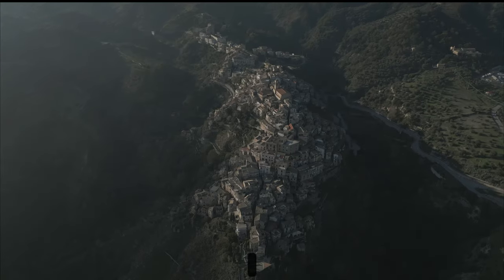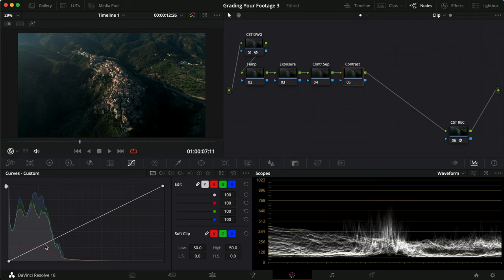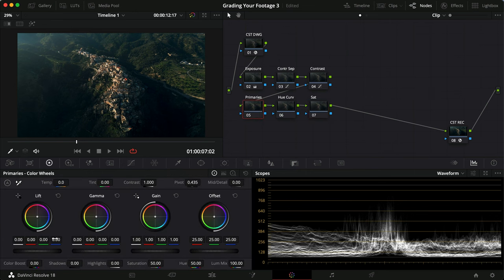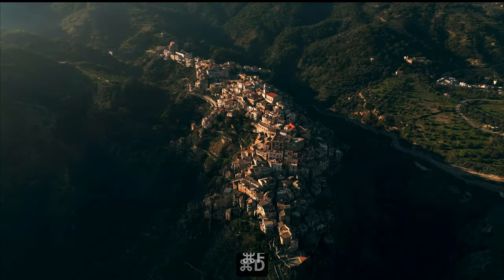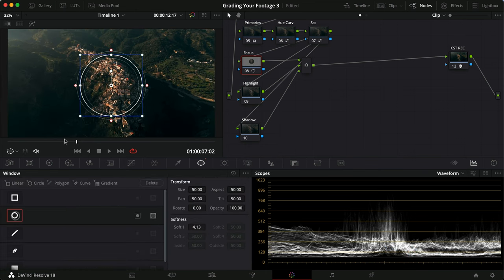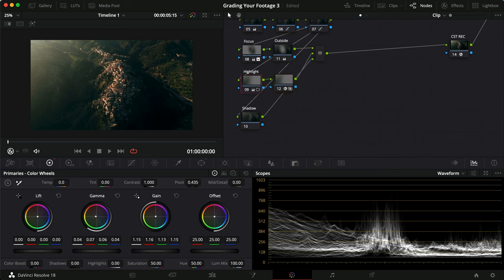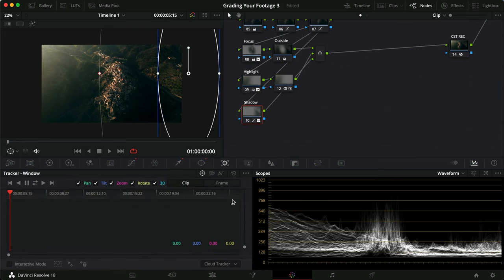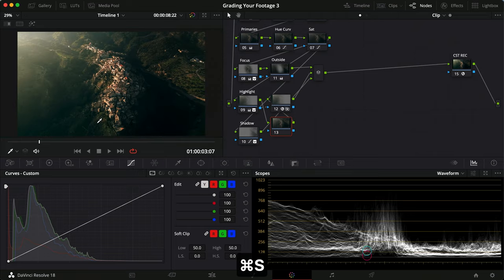Grading Your Footage E3 - DJI Mini 3 Pro in Italy // Davinci Resolve 18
Super excited to be grading this fantastic clip from Italy captured on the DJI Mini 3 Pro. I keep getting blown away by how much it's possible to do with the footage from that small drone!

Happy grading!

Learn to master Color Grading:

Overview
00:00 - Intro
00:34 - Color Correction
04:52 - Color Grading
08:26 - Masking
15:47 - Reviewing the grade
16:07 - Outro